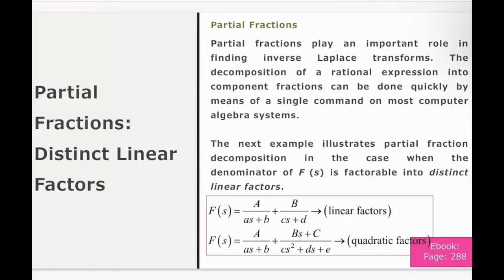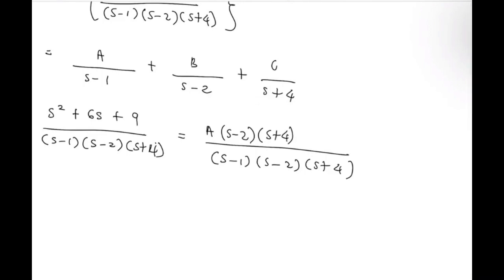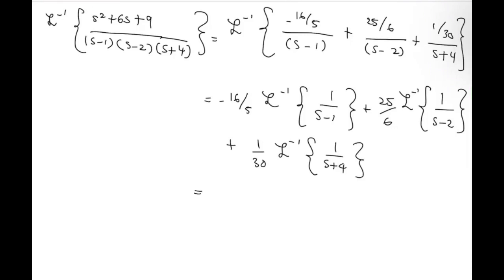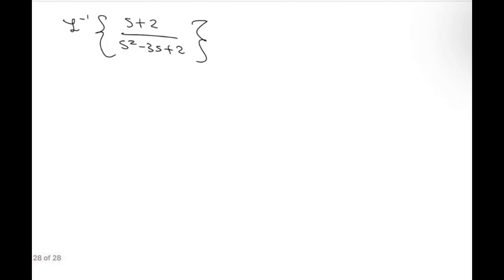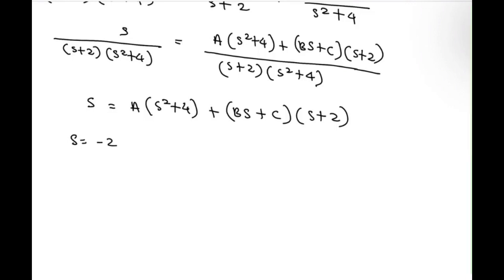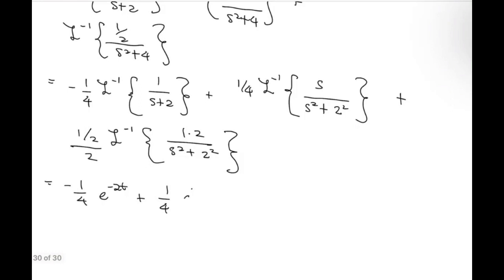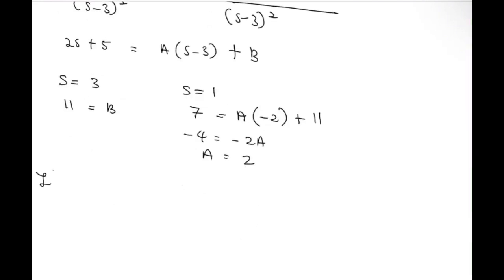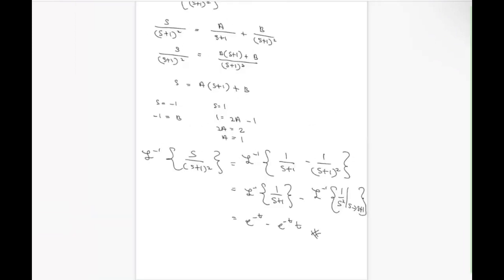SMQ10203 class replacement 23/12/2022